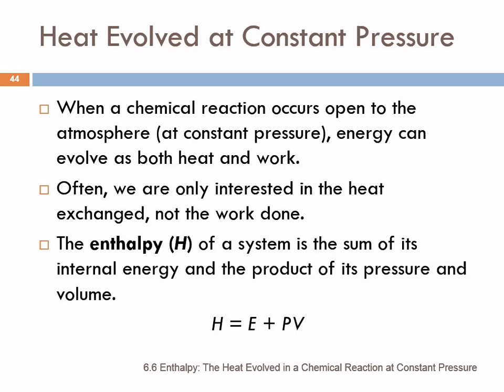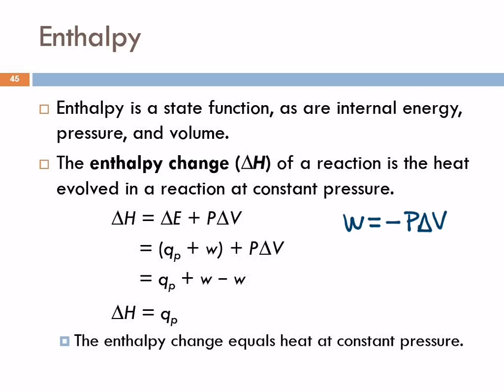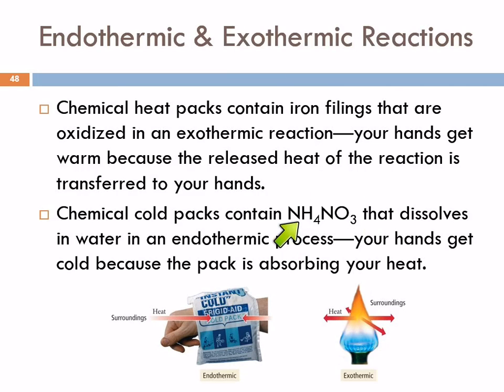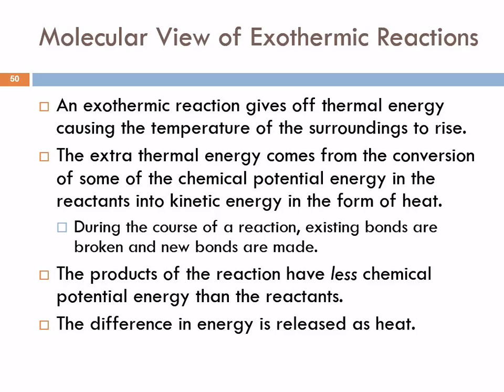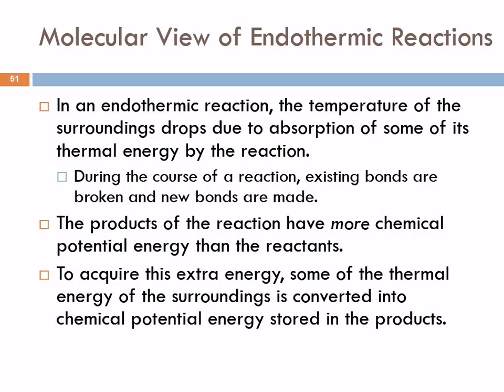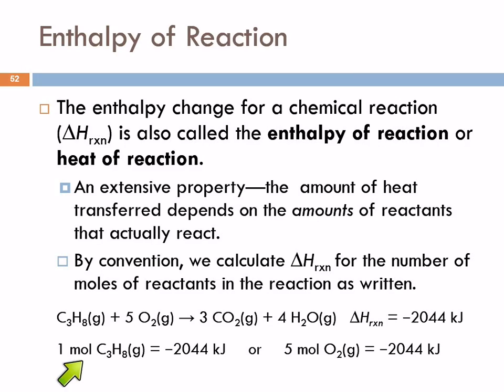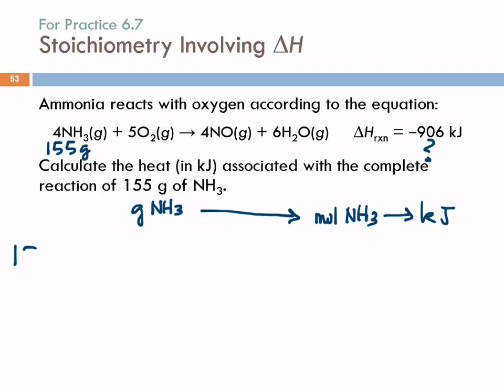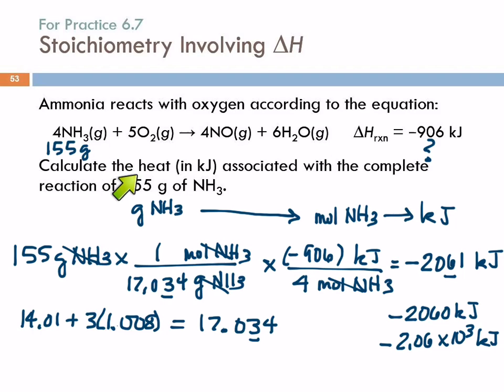6.6 Enthalpy: The Heat Evolved in a Chemical Reaction at Constant Pressure